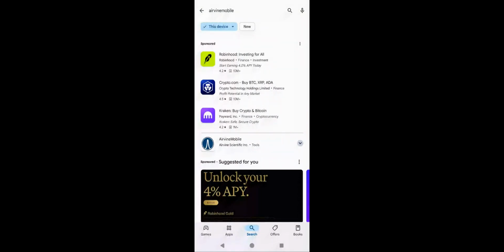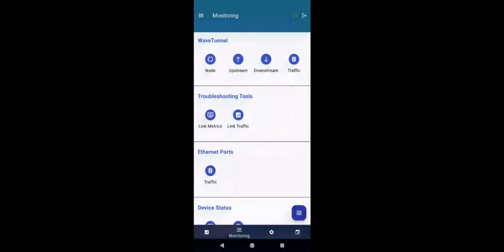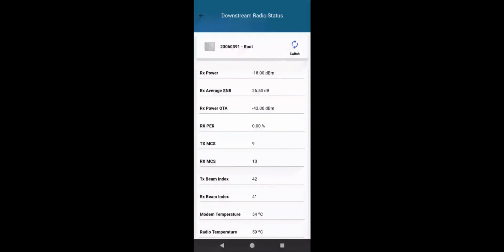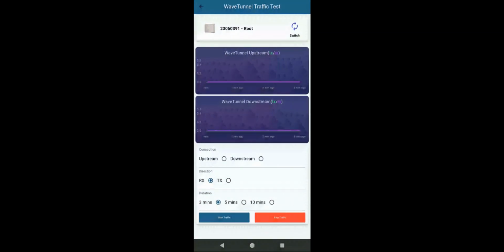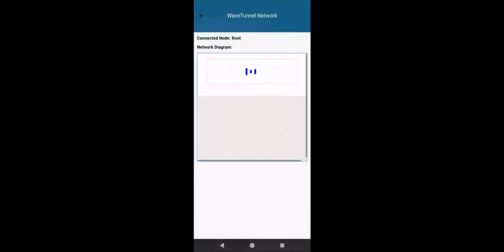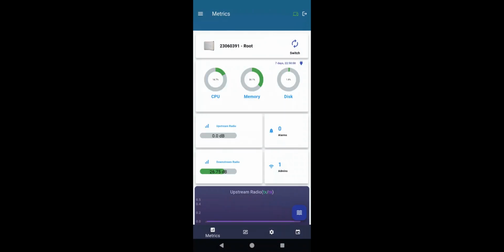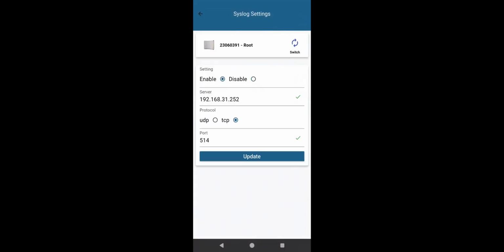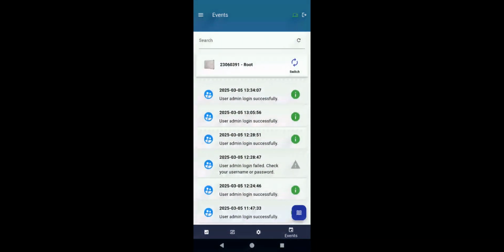Airvine University-Mobile App Walkthrough: WaveTunnel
Get a step-by-step walkthrough of how to use the Airvine mobile app to manage and optimize your WaveTunnel system.